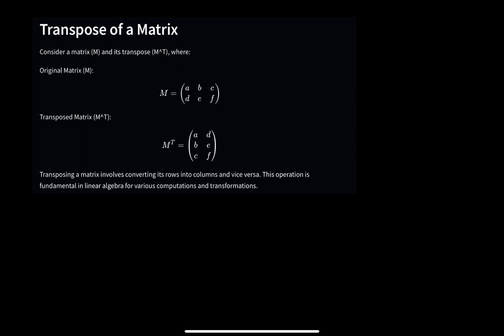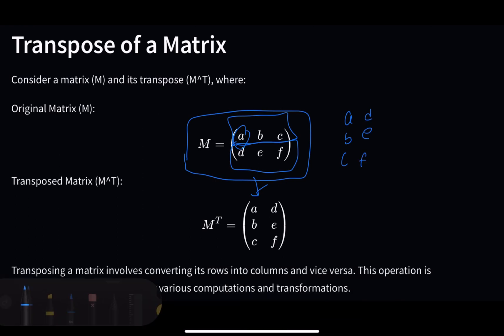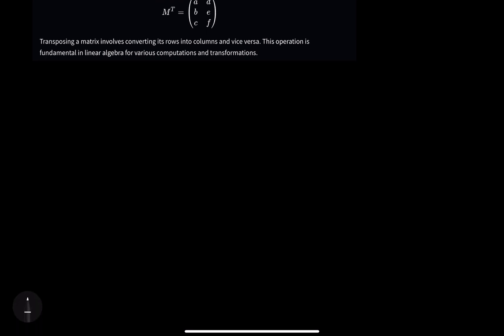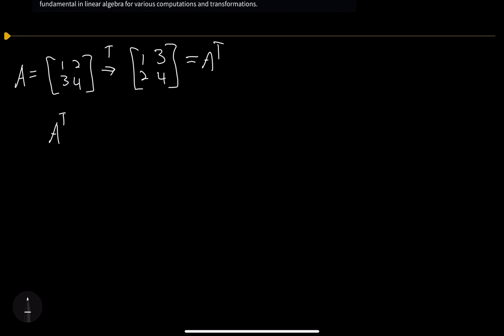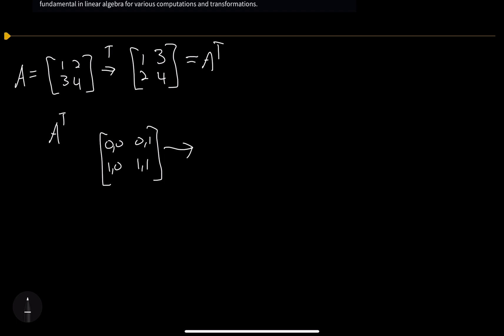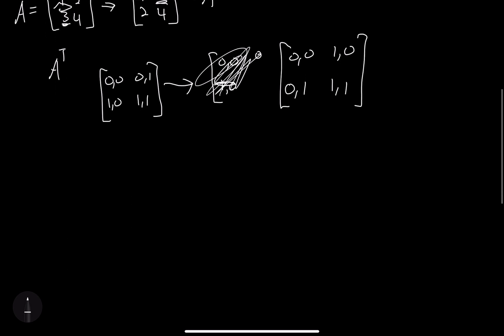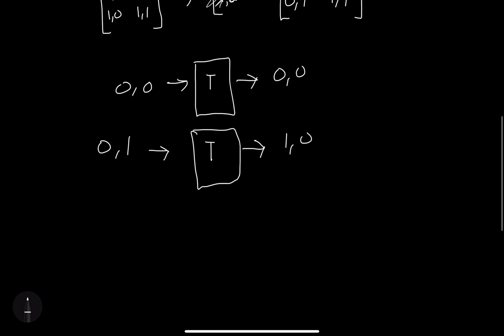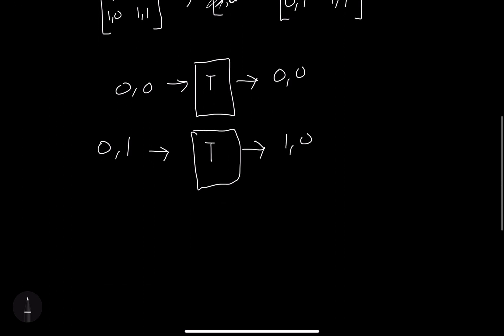DeepMLeet: Transpose a Matrix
This video we walk through how to transpose a matrix and you could try it out within the linear algebra section